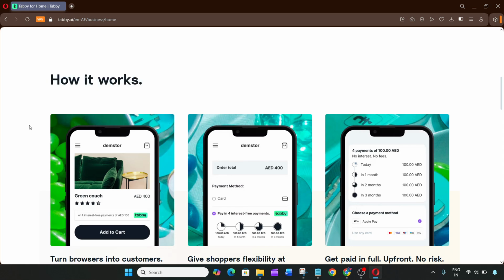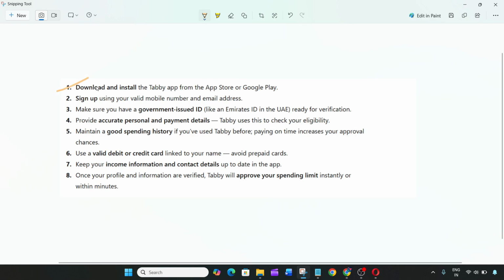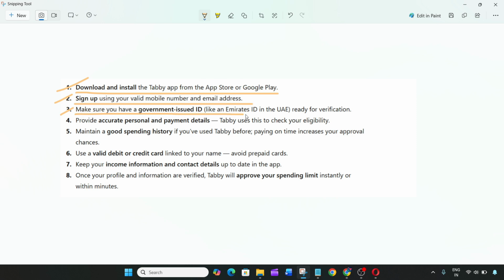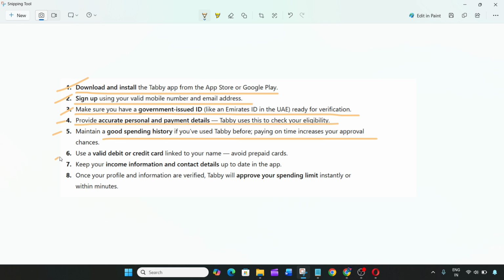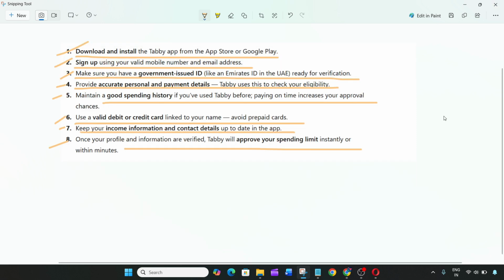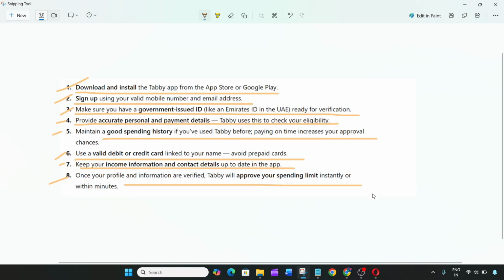How To Get Approved in Tabby | How To Increase Your Approval Chances on Tabby App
Welcome to Checkmark Studio!!! In this tutorial video, I will show you How To Get Approved in Tabby | How To Increase Your Approval Chances on Tabby App